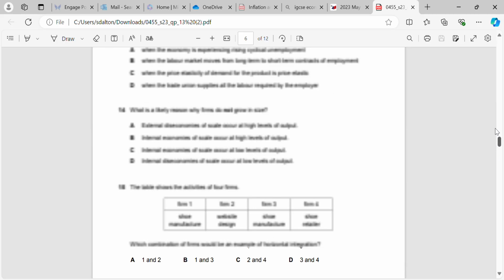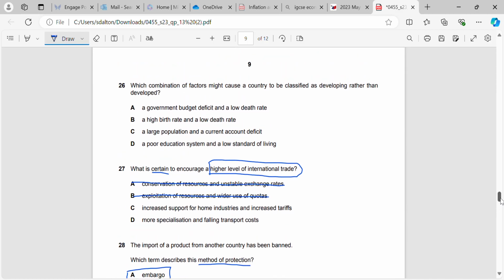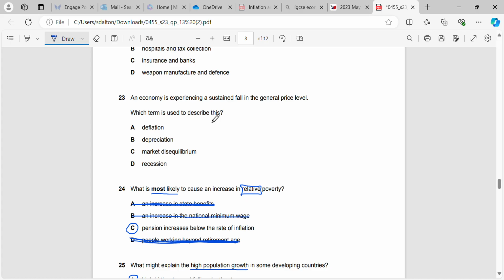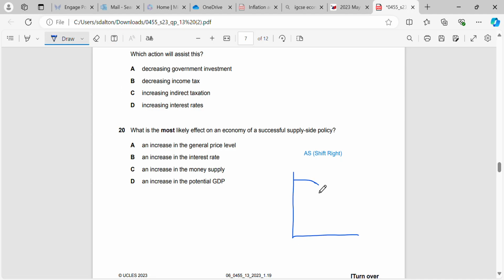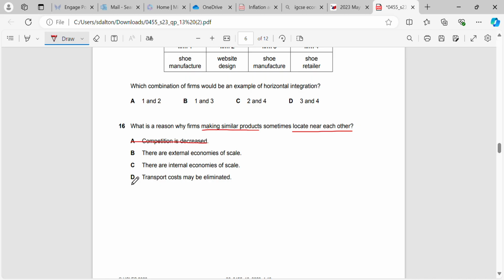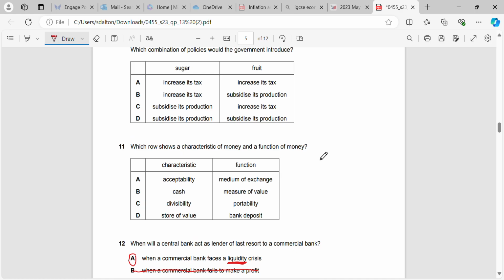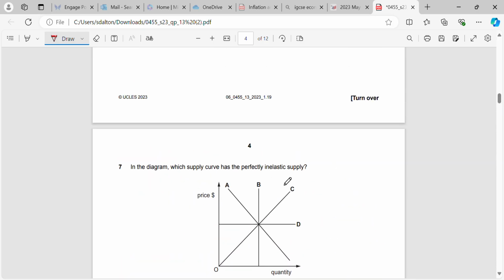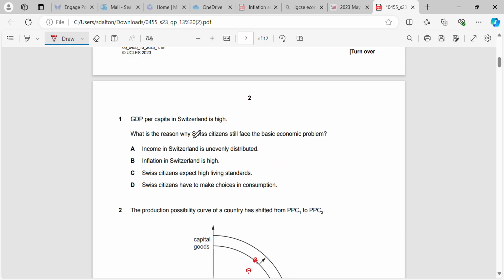0455 IGCSE Economics 2023 MJ QP13 Solved